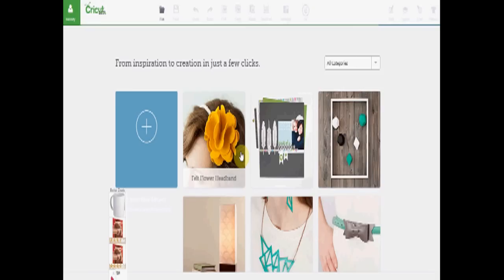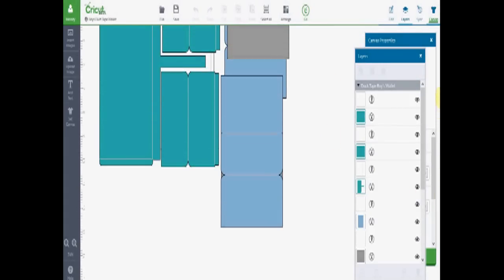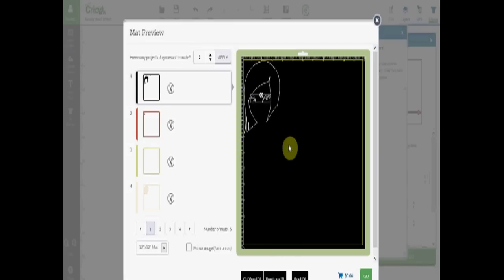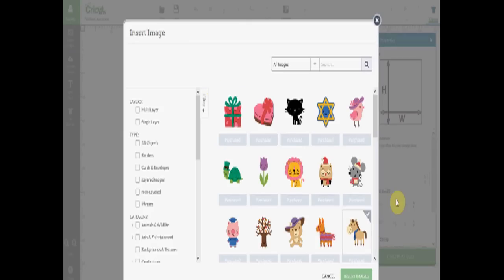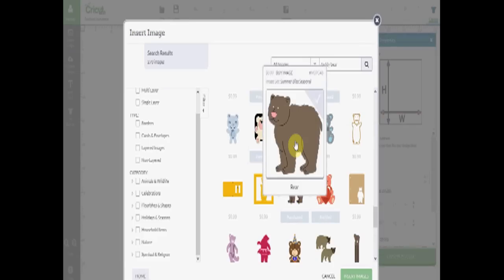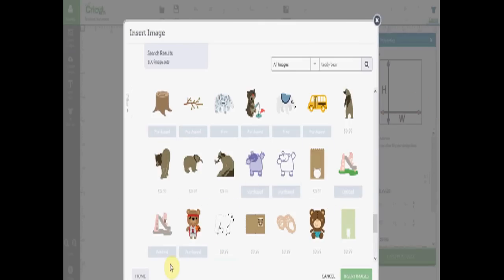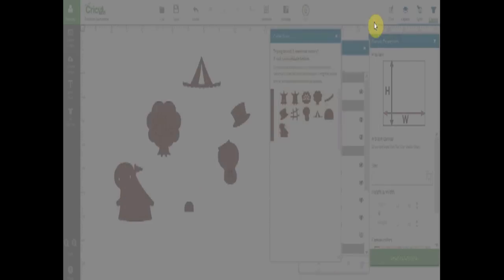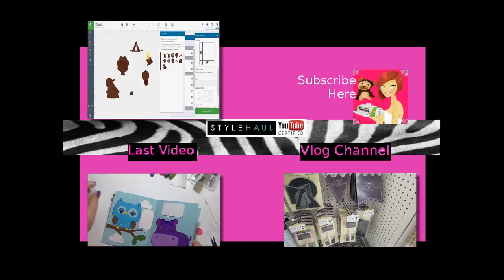Cricut Design Space First Look Still in Beta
This is just a first look, the second day I had access to it. There will be better videos coming soon.

Melody Lane
668 N. Convent